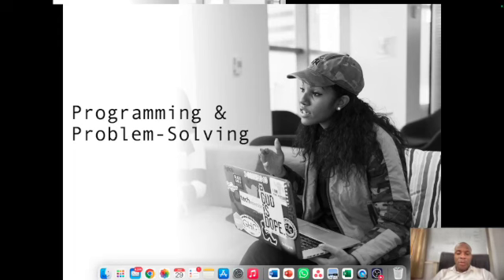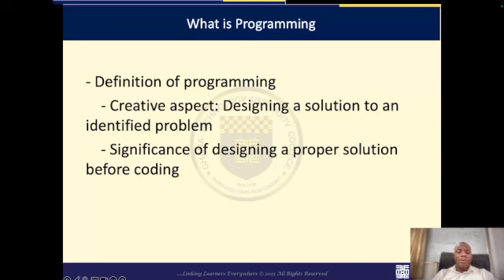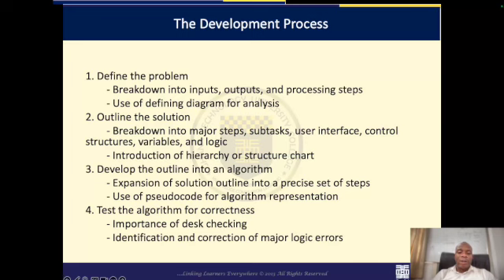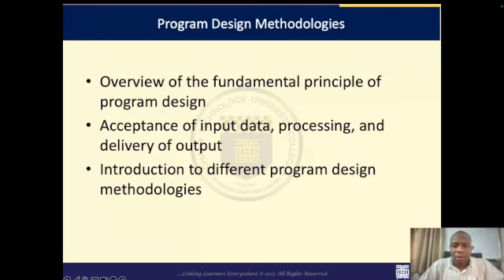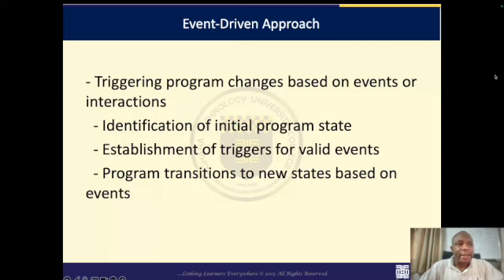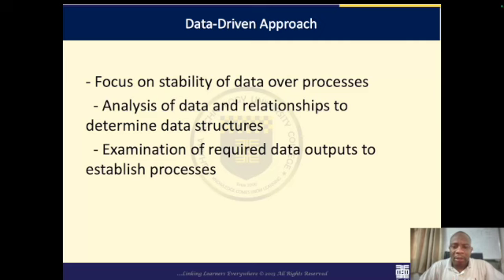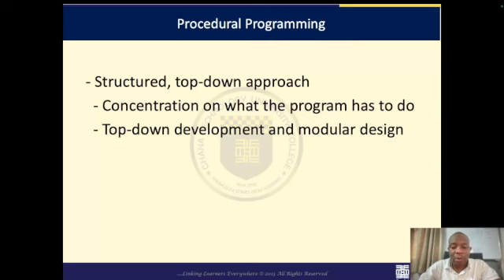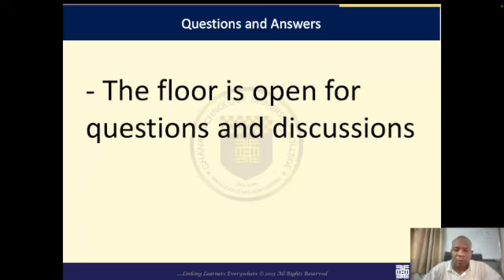Programming Fundamentals: Program design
🚀 Dive into the fundamentals of program development with our latest tutorial! 🖥️ In this comprehensive guide, we break down the seven crucial steps every programmer should follow to create efficient and error-free programs.

🔍 Chapter Highlights:
1️⃣ Define the Problem: Learn how to identify and articulate the core issues before diving into the programming process.
2️⃣ Outline the Solution: Explore the importance of sketching out a blueprint for your program's solution.
3️⃣ Develop the Algorithm: Delve into the art of transforming your outline into a step-by-step algorithm.
4️⃣ Test for Correctness: Discover strategies to ensure your algorithm is error-free and meets the desired specifications.
5️⃣ Code in a Specific Language: Explore the transition from algorithm to code, using a specific programming language.
6️⃣ Run the Program: Get hands-on experience as we guide you through running your program on the computer.
7️⃣ Document and Maintain: Learn the vital steps to document your code and ensure its future maintainability.

🌐 Design Approaches:
Explore three different program design approaches – procedure-driven, event-driven, and data-driven. Get insights into procedural programming, object-oriented programming, top-down development, and modular design.

📝 Algorithm Mastery:
Understand the importance of algorithms as a set of detailed, unambiguous, and ordered instructions. Learn about pseudocode, an English language-like representation of algorithms, and discover its advantages with practical conventions.

💾 Data Essentials:
Gain a solid understanding of the data you'll be working with. Define data variables, constants, and literals. Dive into elementary data items, data structures, files, and data validation for a well-rounded comprehension.

👩‍💻 Whether you're a beginner or an experienced coder, this tutorial provides invaluable insights into the foundations of program development. Join us on this journey to enhance your programming skills and create robust, efficient, and well-documented programs!